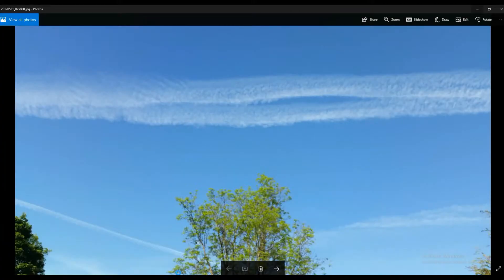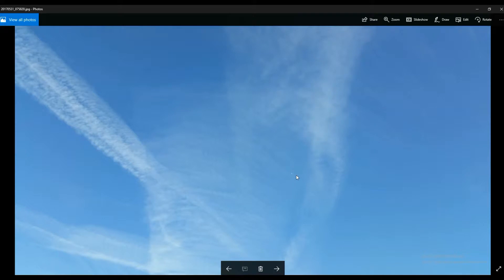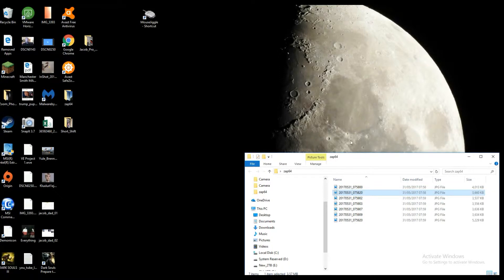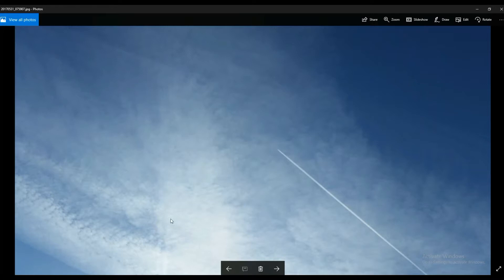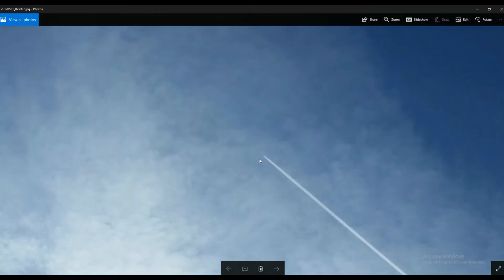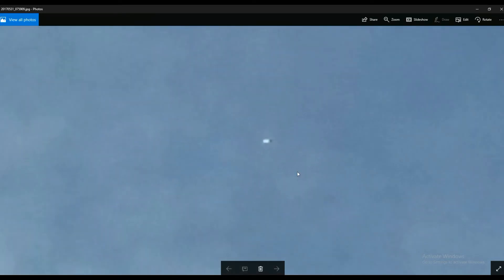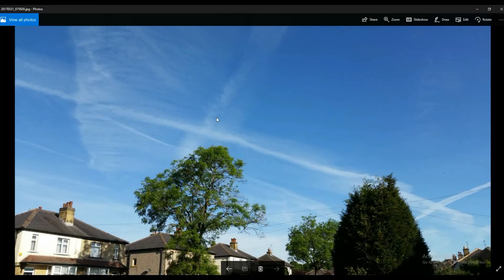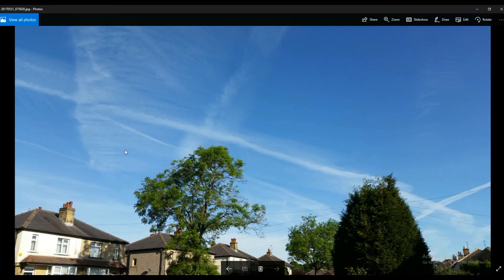Chemtrails over Bradford, UK. Plus strange UFO object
Took these shots over Bradford, UK on 3-June-2017 to show what our kindly government is allowing to happen over all our heads.

Zoomed in on one of the photos afterwards to look at the plane and there's a strange object above the plane.

Trails  Chems Chemtrails Dark Sky Particles